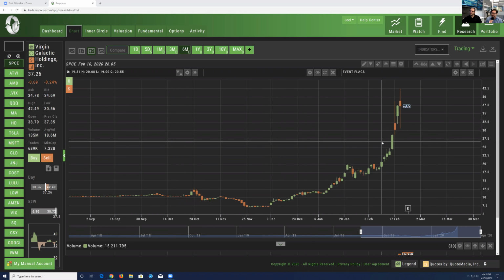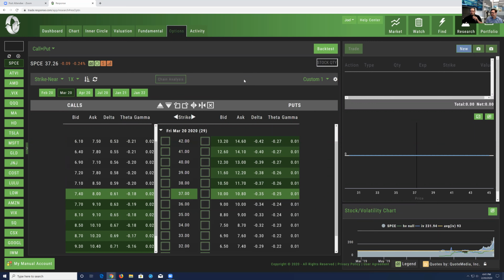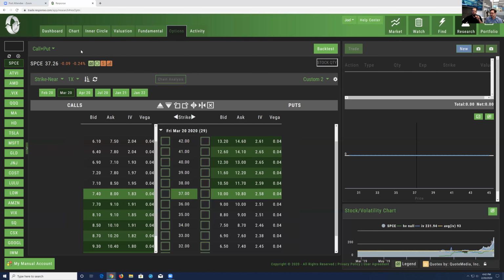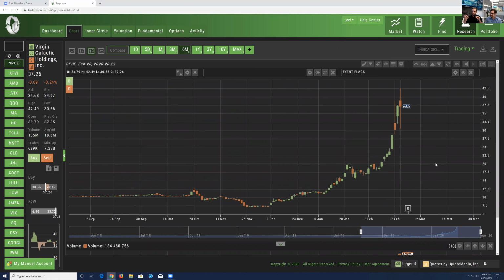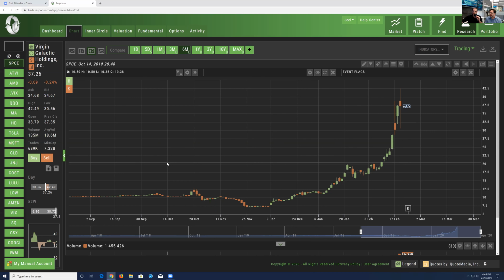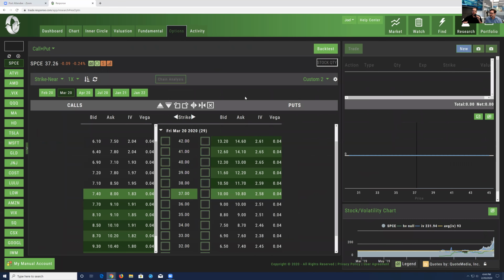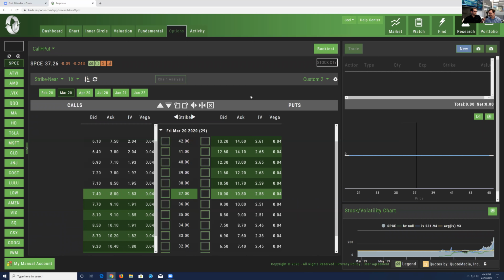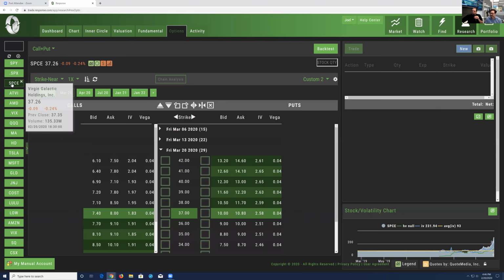Interactive Trader - Bryan and Joel Talk $SPCE Virgin Galactic